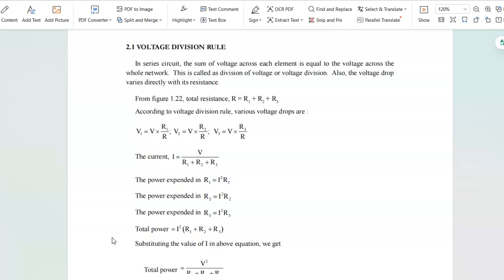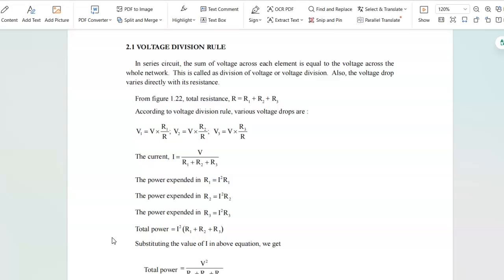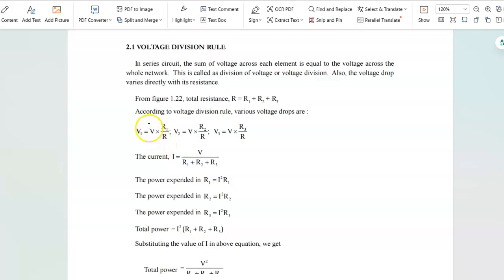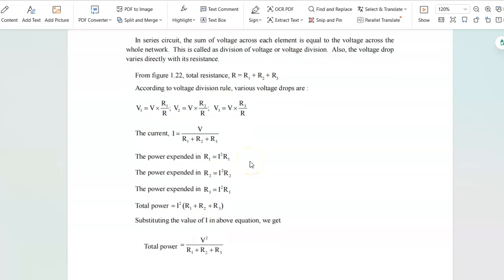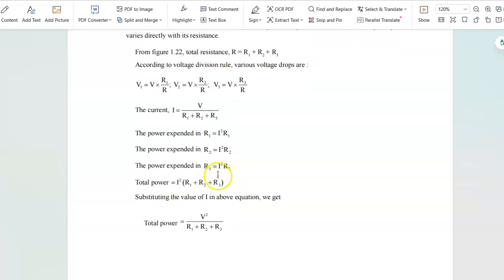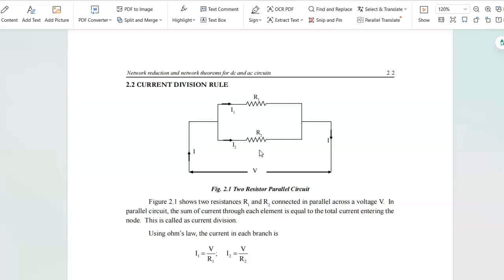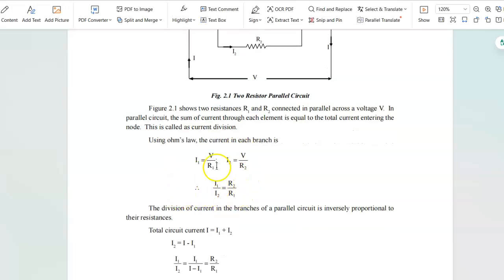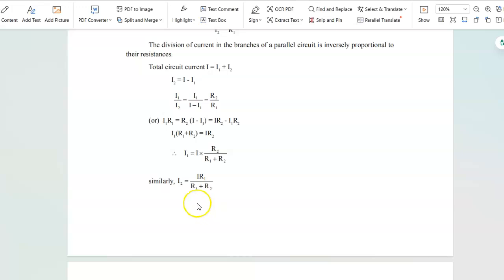Voltage and Current Division Rule #11